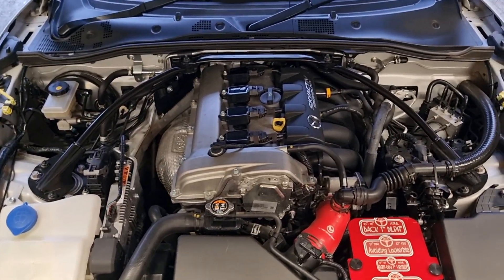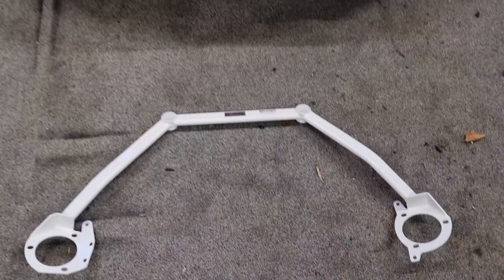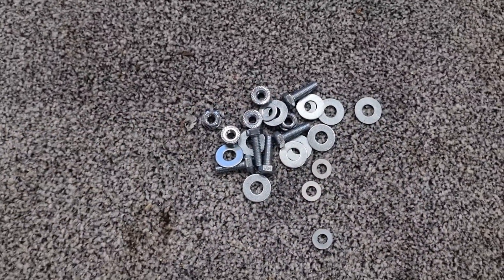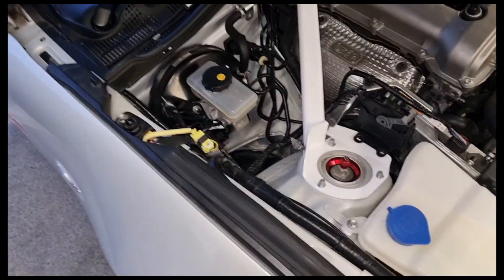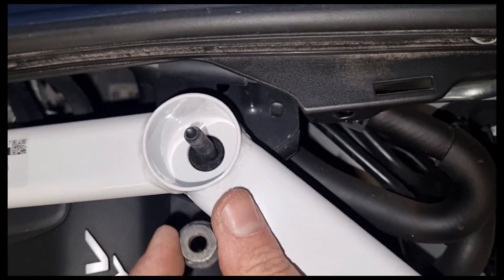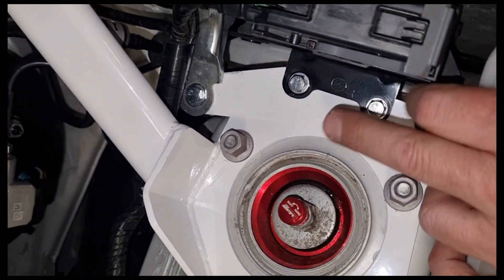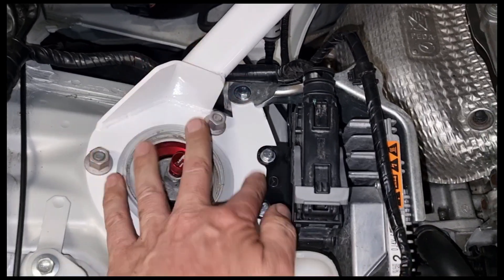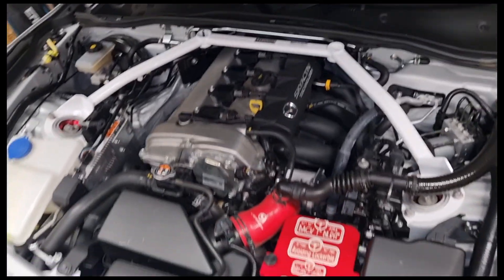Fitting a ULTRA RACING front brace to an MX5 ND2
click on Documents/downloads for installation guide